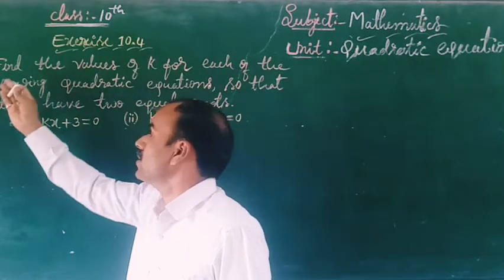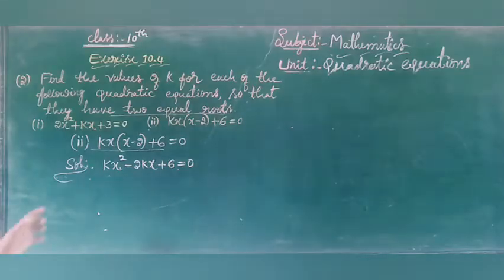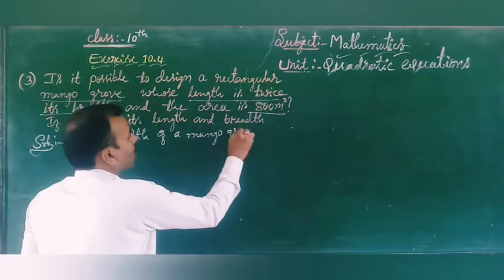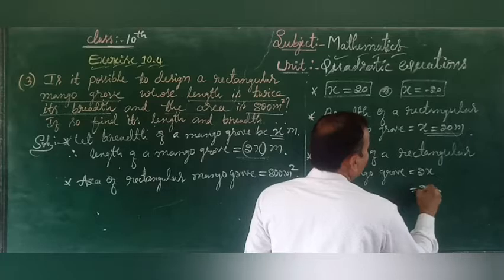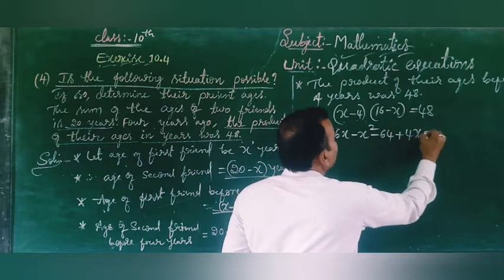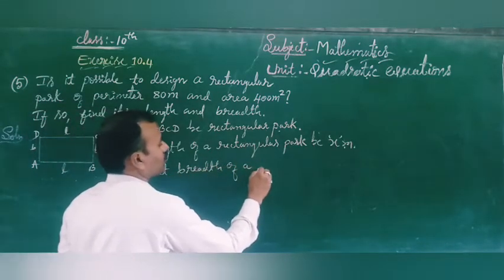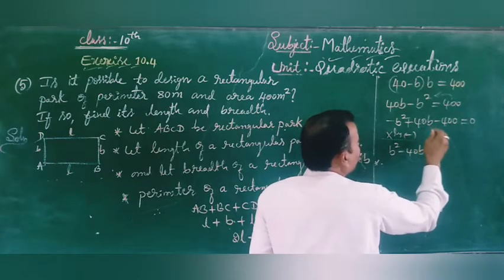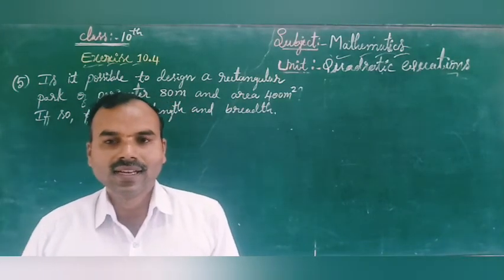Quadratic equation(Part-8)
Presented by  GSS